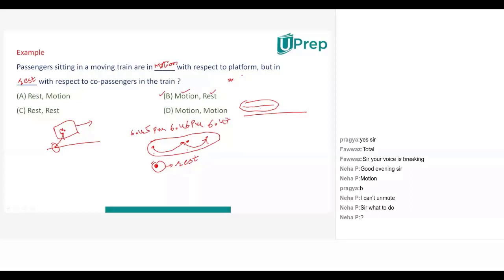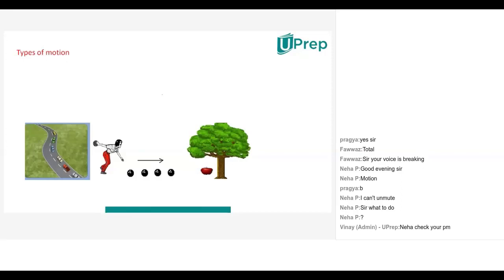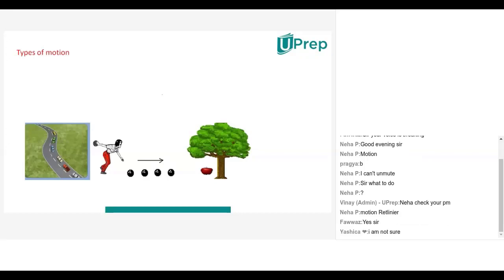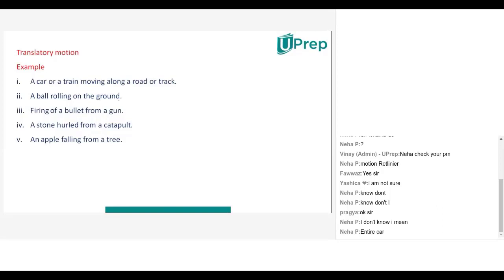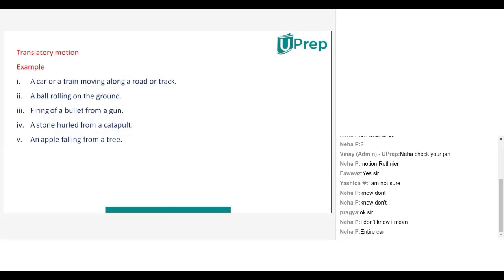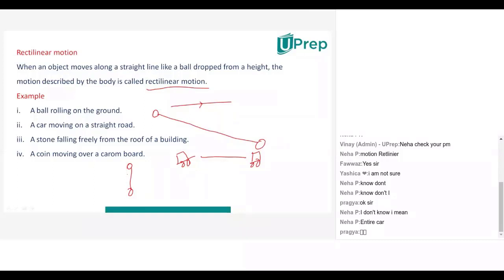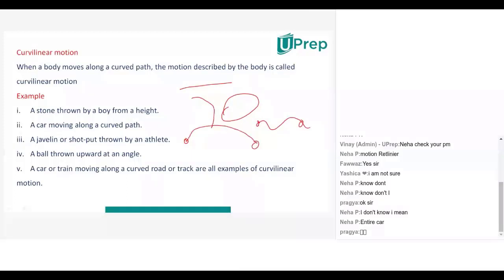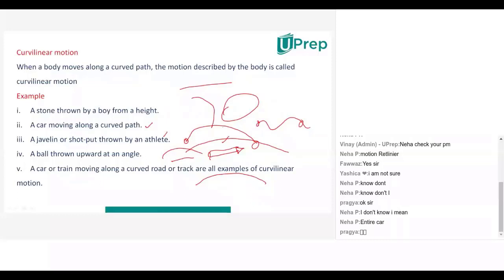Types of Motion part 1 | Motion and measurement | Physics | Class 6 | UPrep| IIT JEE/NEET/NTSE/NSO